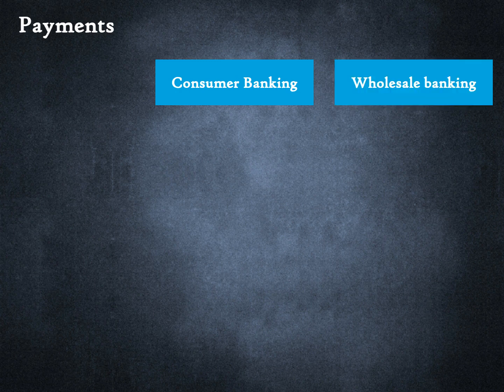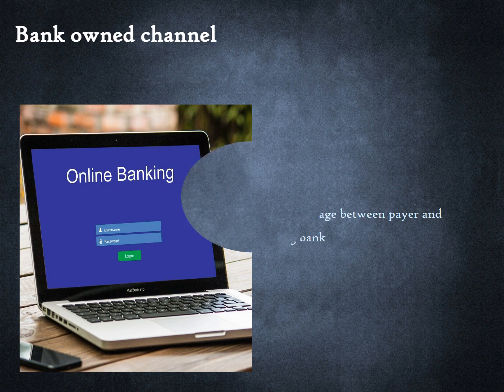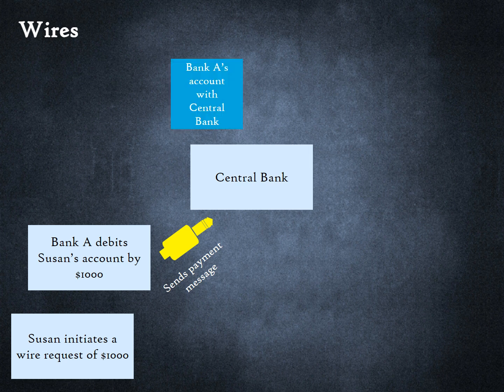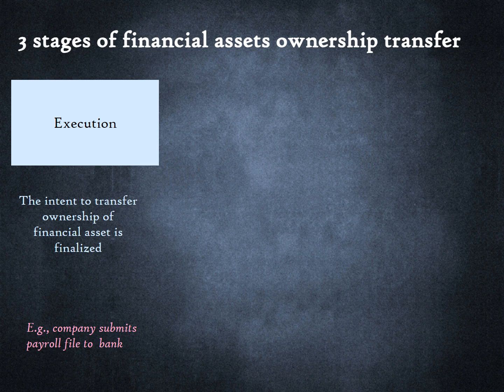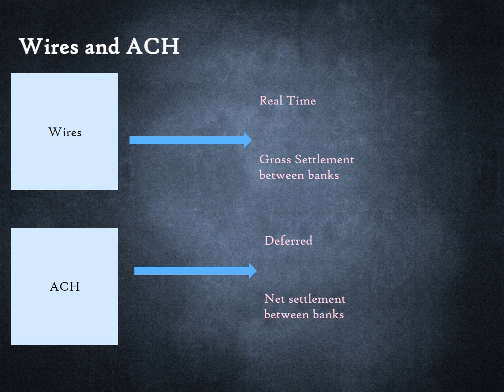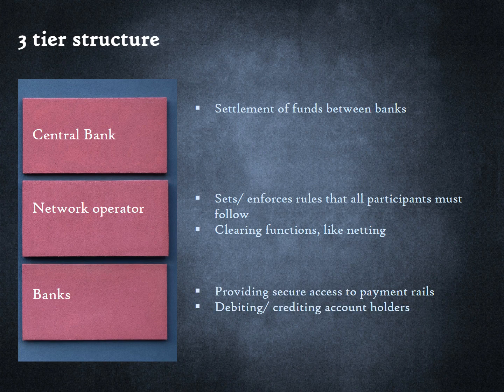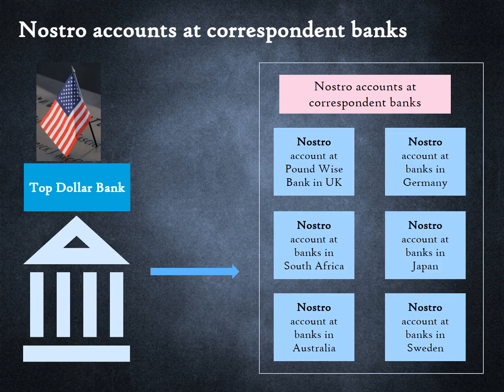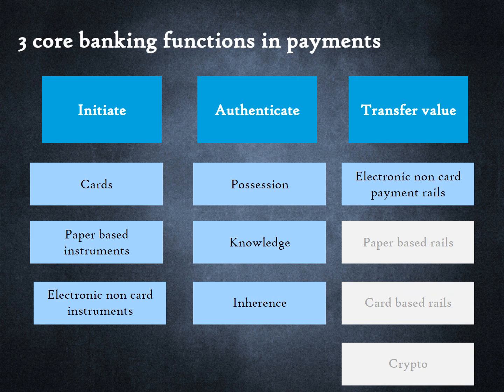Lesson 8: Payments Part 1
This lesson covers the basics of payments, which is a horizontal product offered within both consumer and wholesale banking. The objective of this lesson is to understand the role of banks in payments. Concepts covered include:
• payment initiation via card, paper and non card electronic methods
• payments authentication via possession, knowledge and inherence
• payment rails
• deep dive into non card electronic payment rails
o real time gross settlement (wires)
o deferred net settlement systems (ACH)
o real time payments
o cross border payments via correspondent banking
• three stages of ownership transfer of financial assets: execution, clearing and settlement